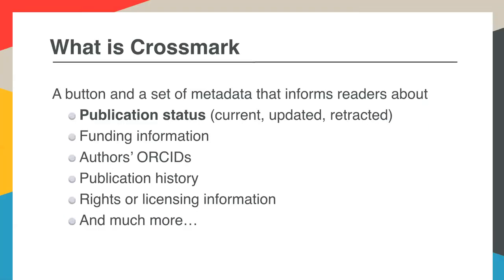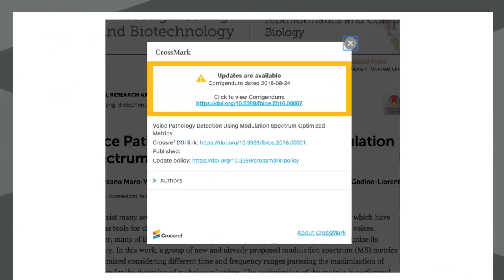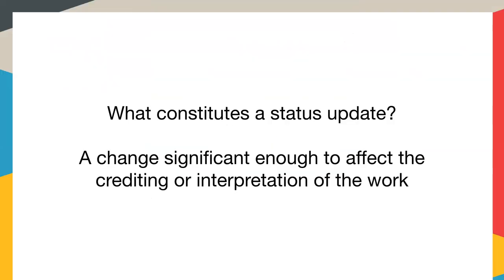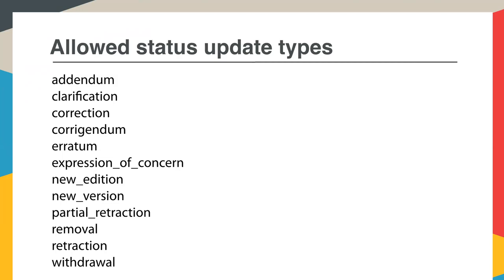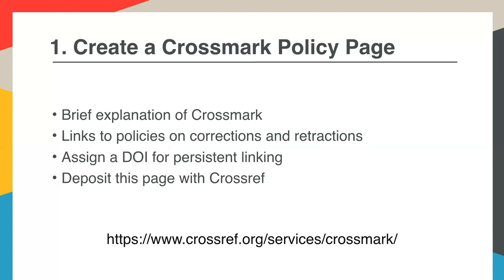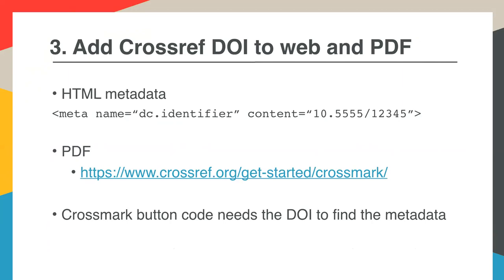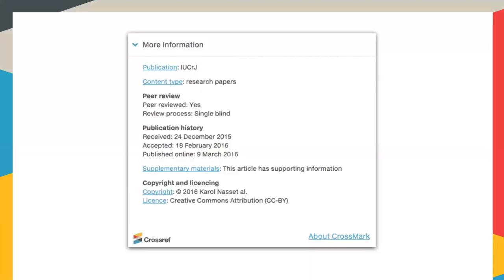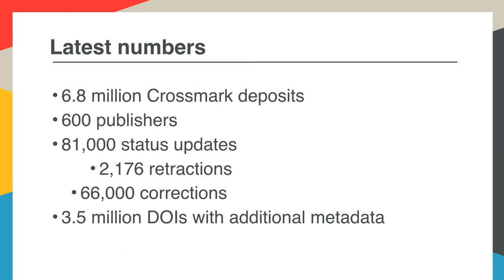Crossmark how-to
Crossmark gives publishers a standard way to communicate important updates to content, and to share additional metadata that can provide assurance and context.

This webinar will go over what publishers need to do to implement Crossmark, the technical requirements, and provide an opportunity to ask questions.

Who would benefit:
-Crossmark participants & members interested in joining
-Production Staff
-Publishers
-Service Providers & Hosting Platforms
-Technical Staff
-Vendors

Webinar held 051518